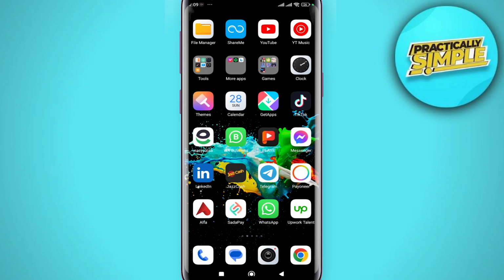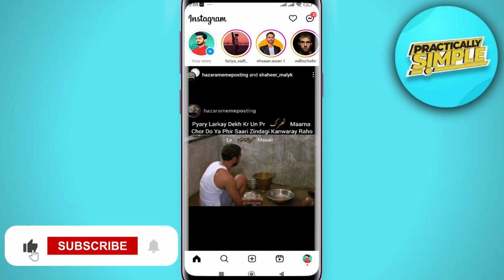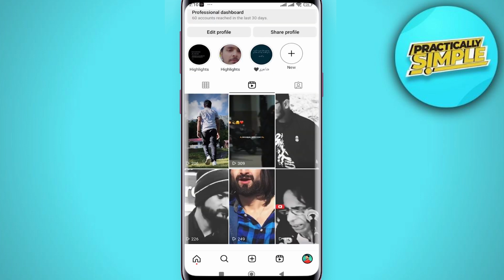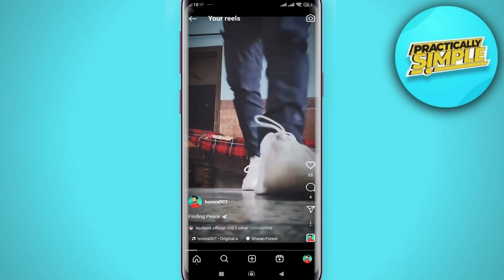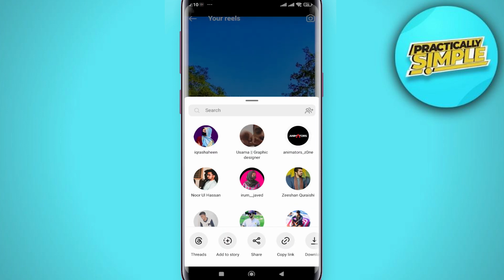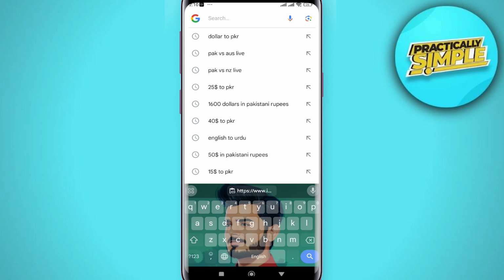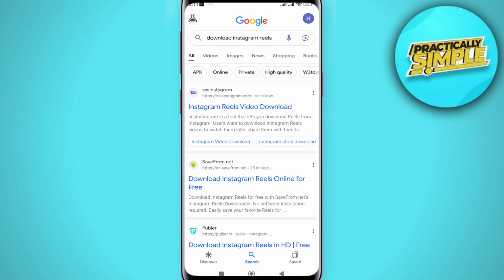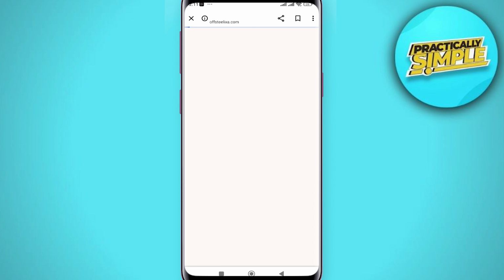How to Repost Instagram Reels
If you want to Find How to Repost Instagram Reels but don't know how to do it, then this tutorial is for you!

In this tutorial, I'm going to show you How to Repost Instagram Reels.